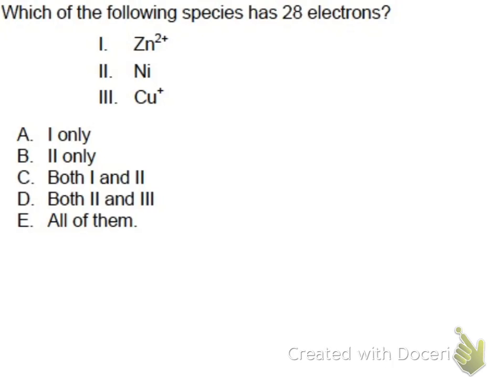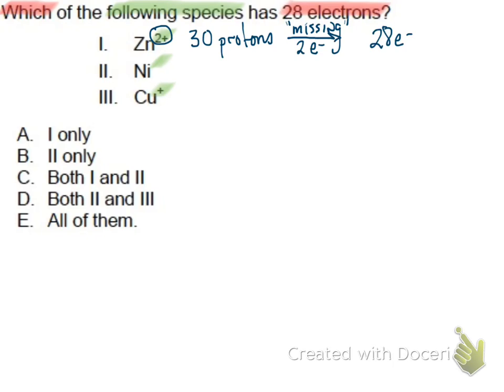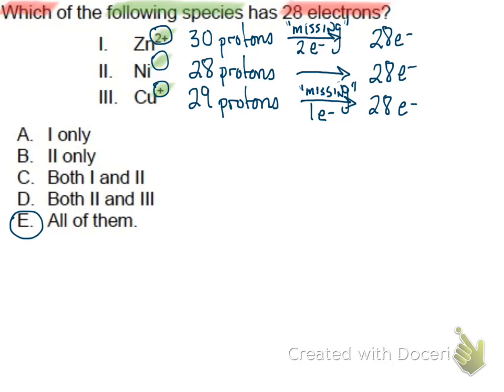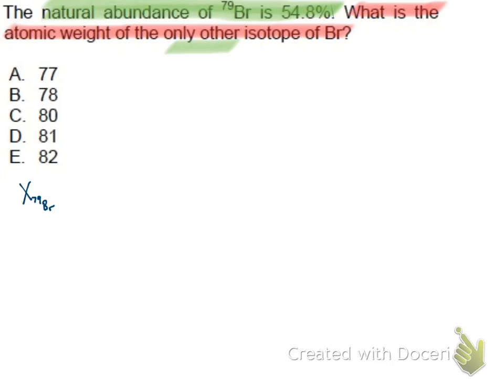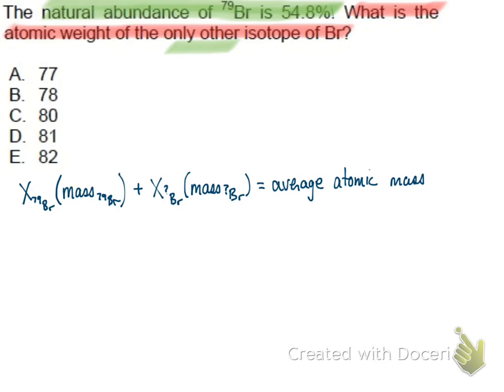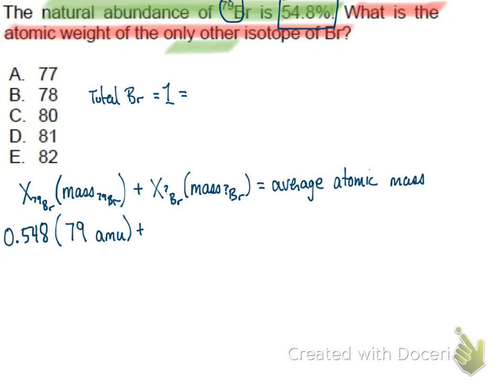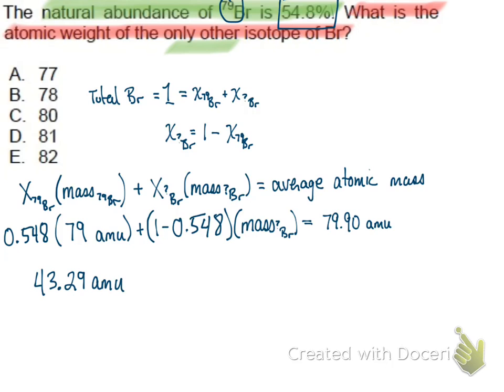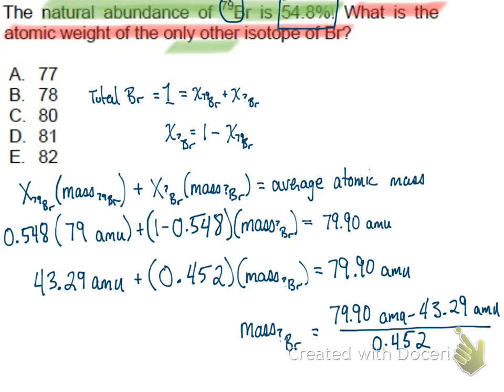Problems 01: Atomic Structure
Two problems.  The first concerns counting protons and electrons.  The second concerns isotopes and average mass.